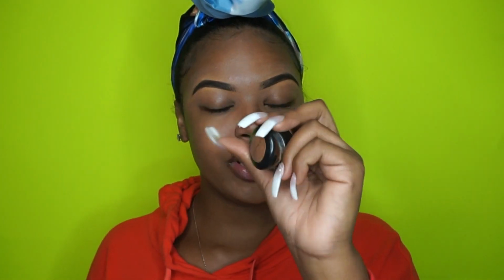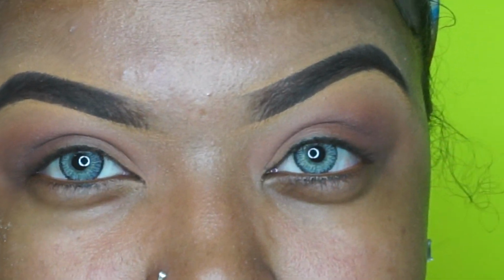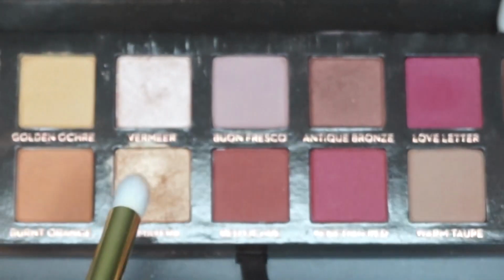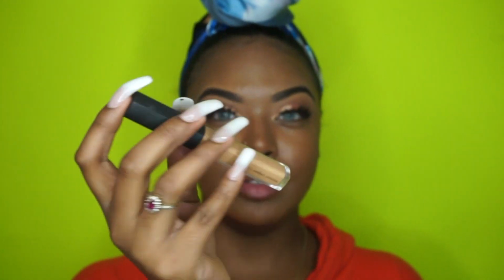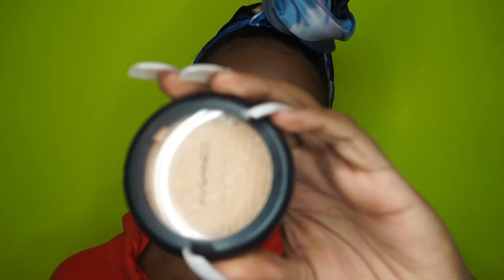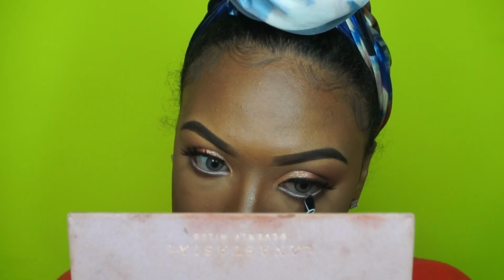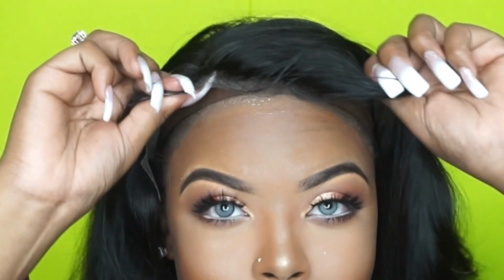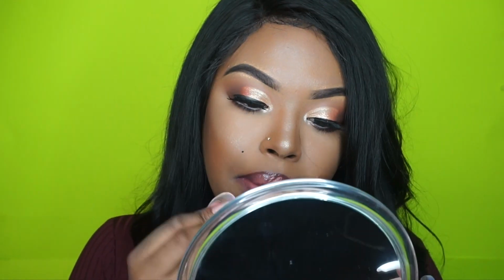FLAWLESS SPRING MAKEUP GRWM- VIPBEAUTYHAIR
Hair VipBeauty Hair on Aliexpress

Few Face Deets:

Sorry the link to the Eyeshadow palette no longer works

ABH Stick foundation - Espresso & Cool Golden
Nars Radiant creamy concealer- medium dark
Cover girl loose powder- Translucent fair
Maybeline fit me matte pore less powder - 330 Toffee

Lips ;
Mac Chestnut lip liner
Nyx Butter Gloss - Praline#16